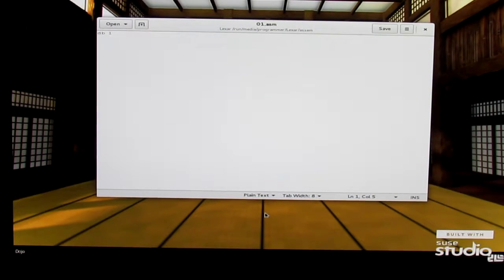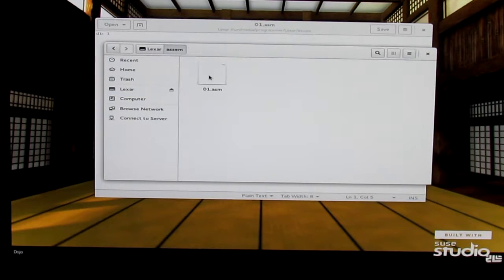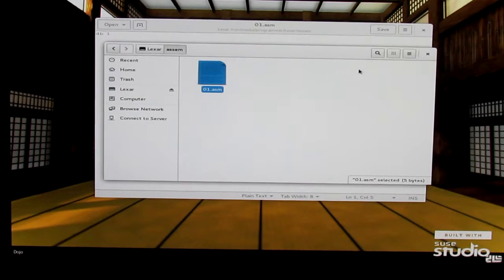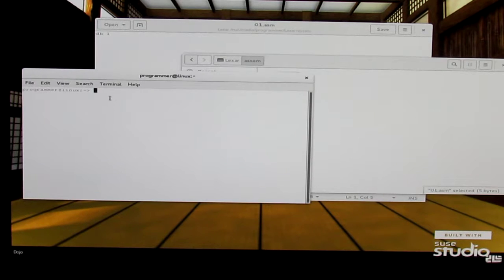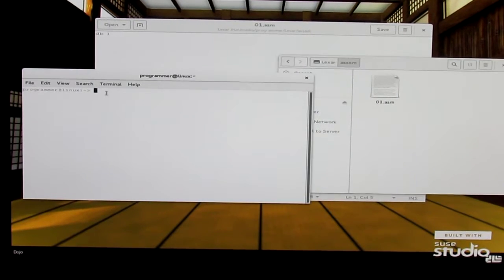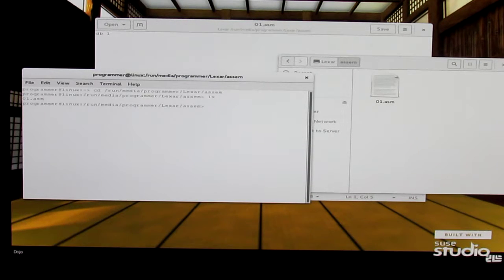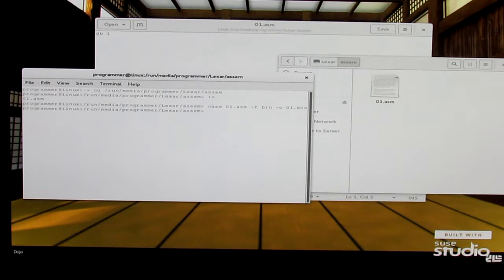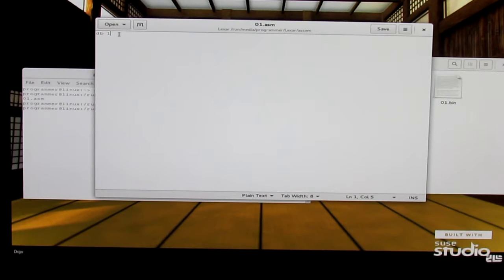KAOS - NASM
Compile your Assembly code into a Binary file using NASM